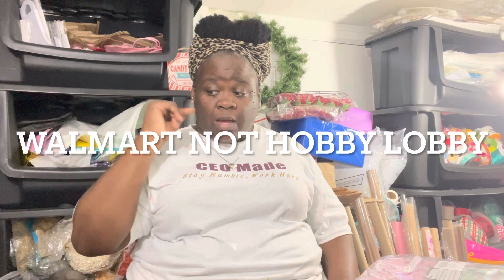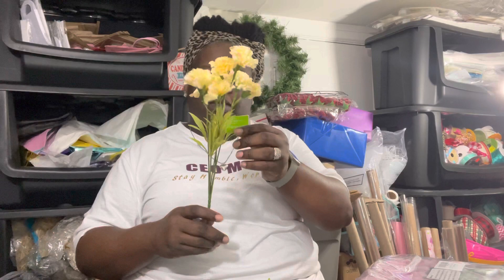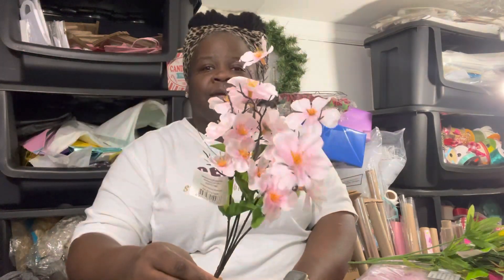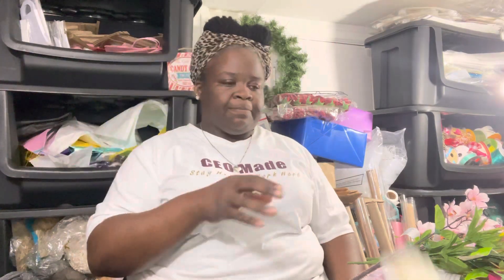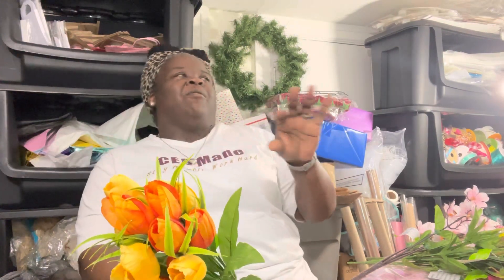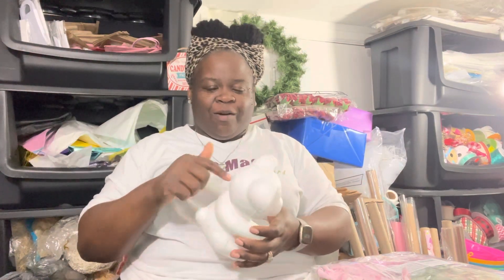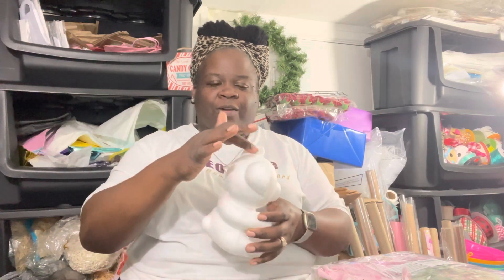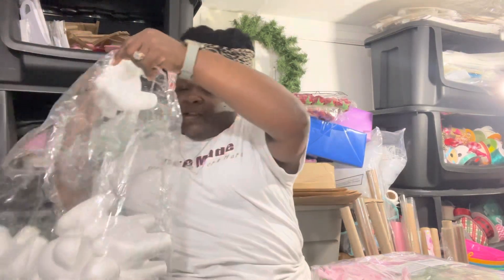Walmart Never Cease To Amaze Me With This Hidden Clearance!!